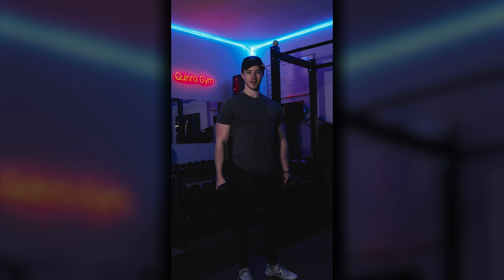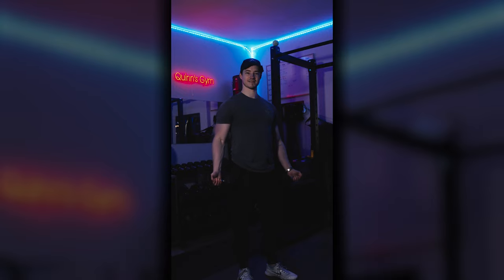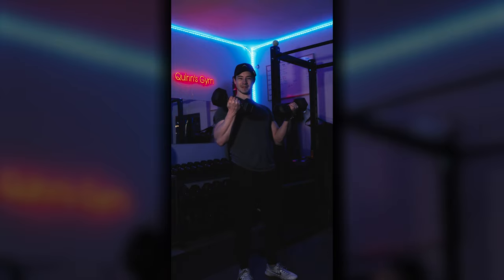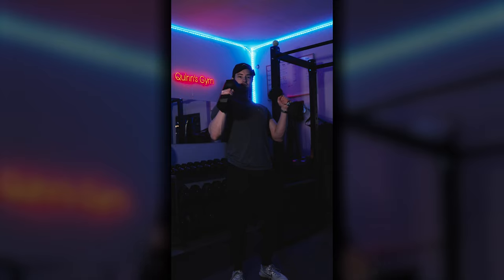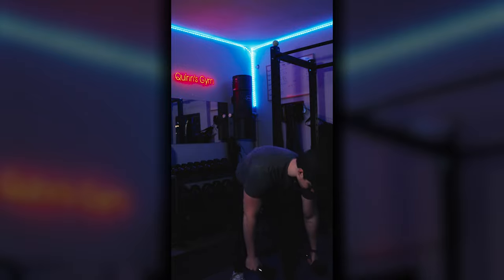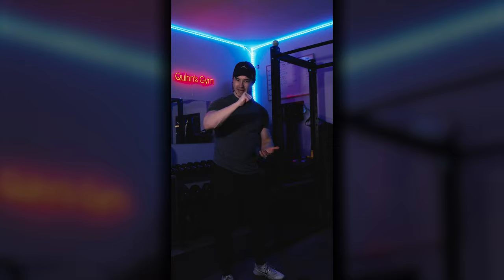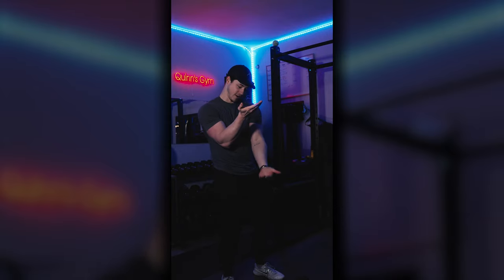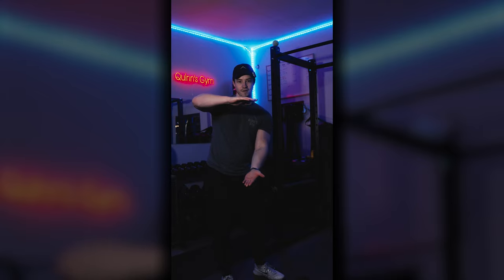Zottman Curls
Hopefully this video helps! For more tutorials, check out the channel! 💪🏻

Happy training!